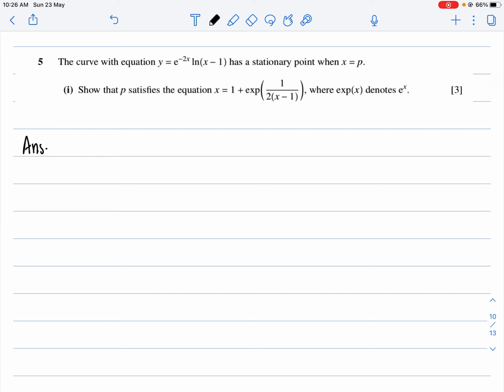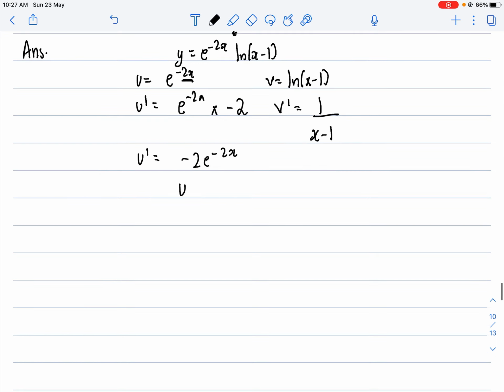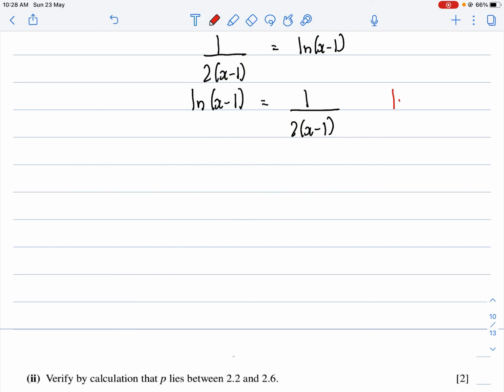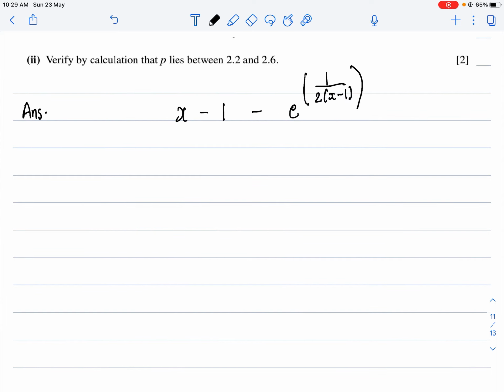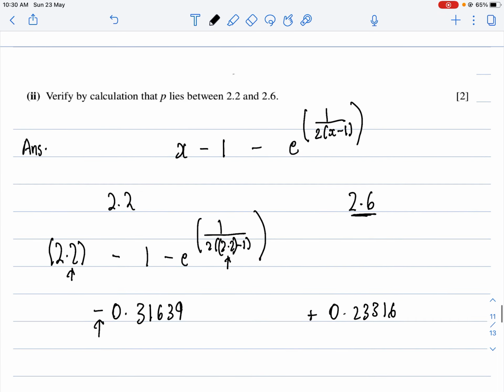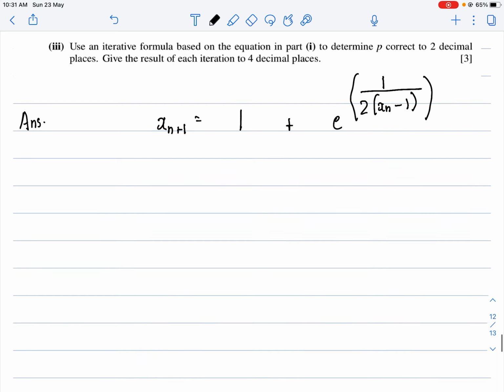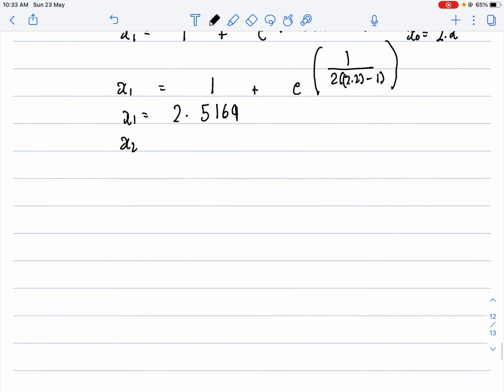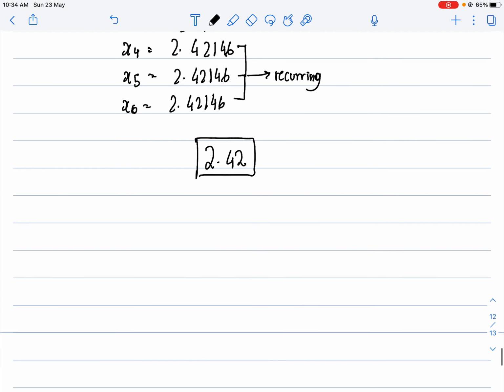A-Level Pure Mathematics 2019 OCT/NOV Paper 3 Variant 1 Question 5